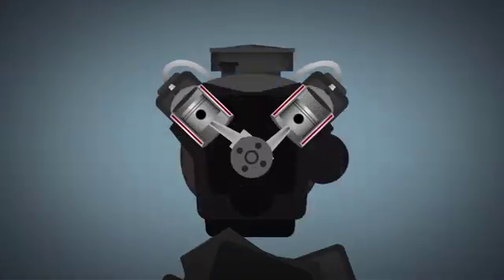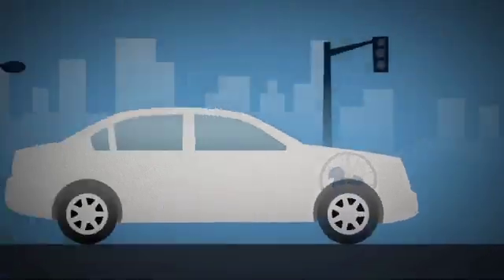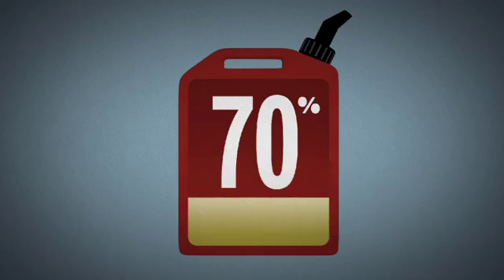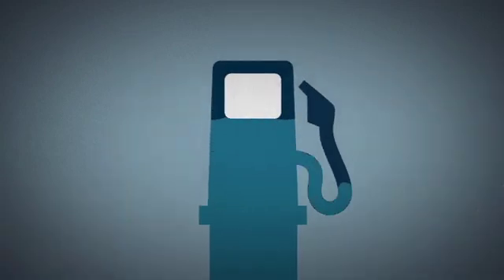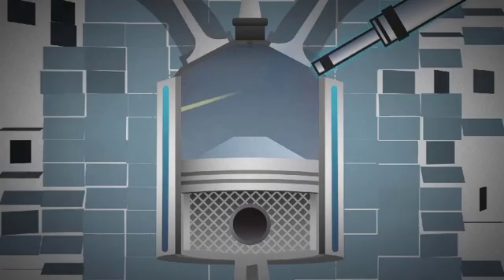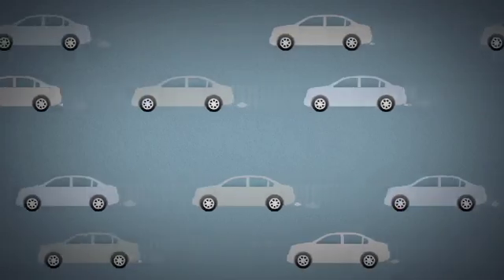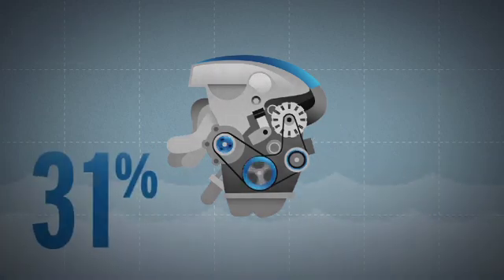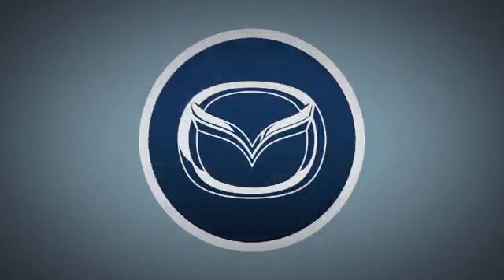Mazda SKYACTIV Engine